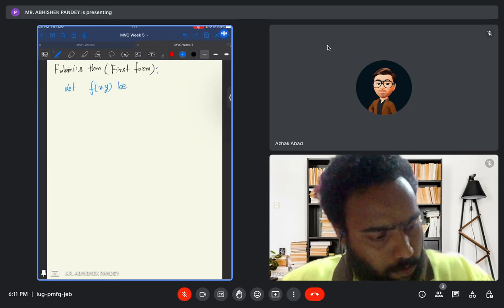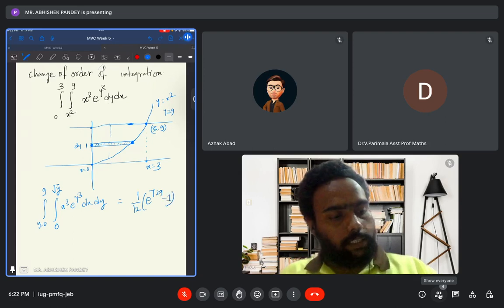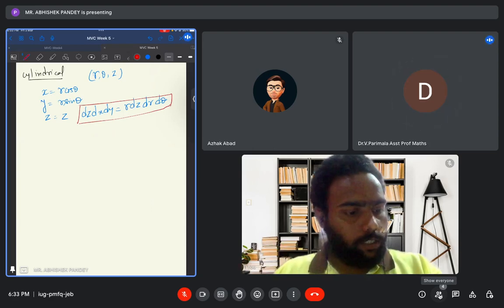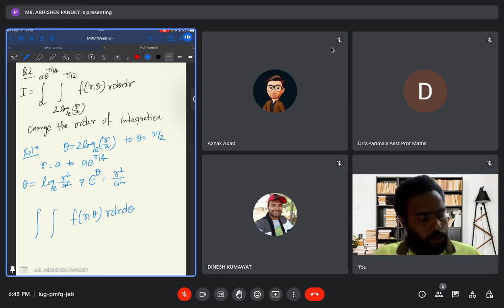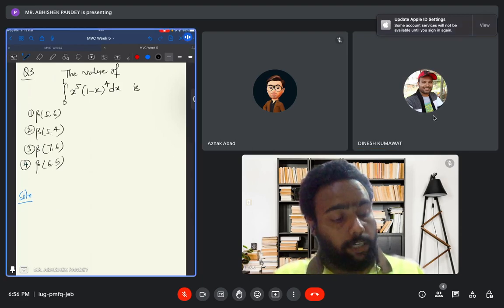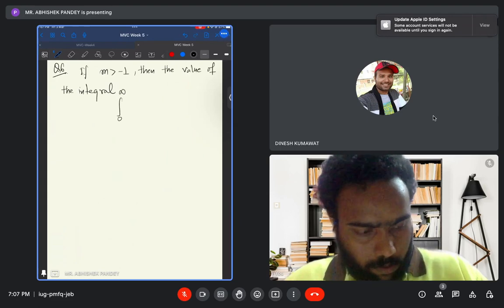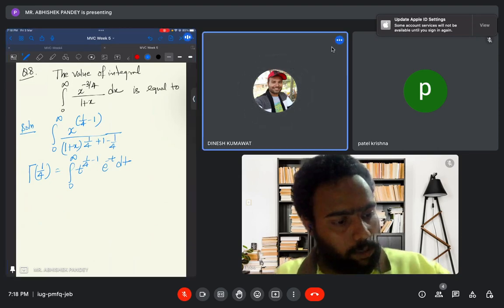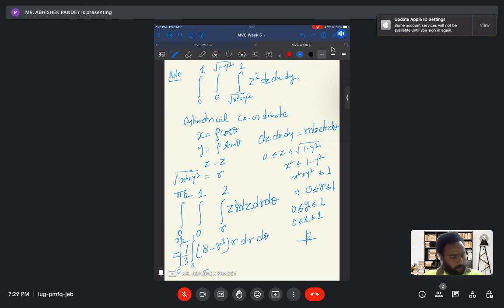Week 5 Assignment